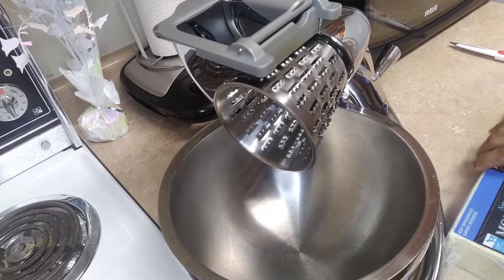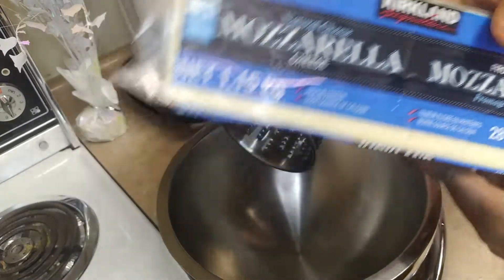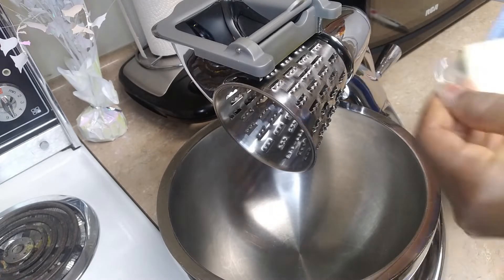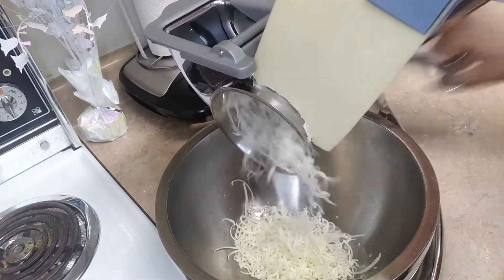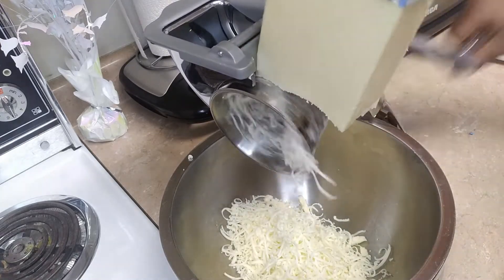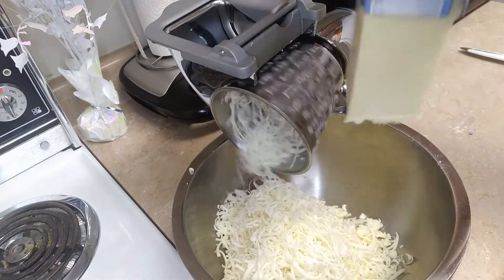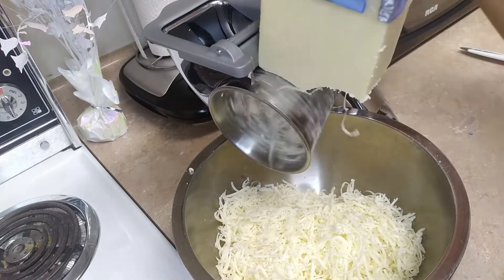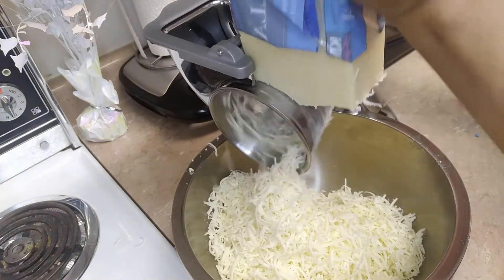How To Shred Cheese using A Food Processor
Please subscribe to my channel, like, turn on your notification bell so you can get my video any time I upload new one, leave a comment down below and let me know what you think. Thanks and God bless you.